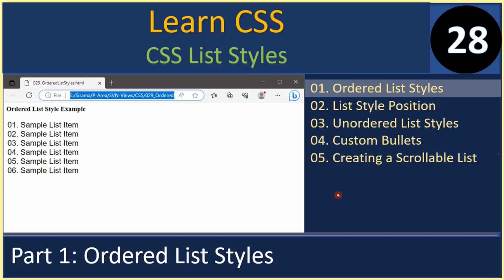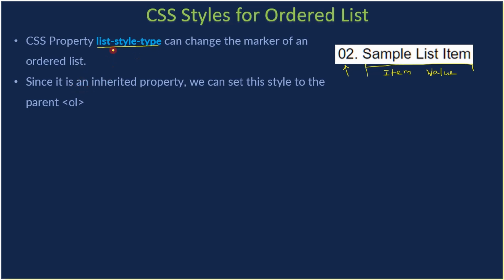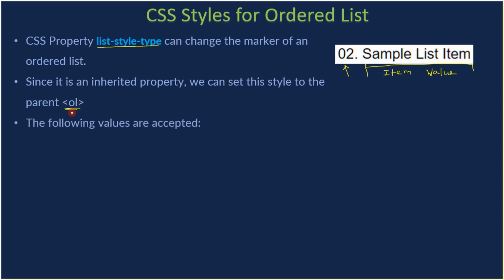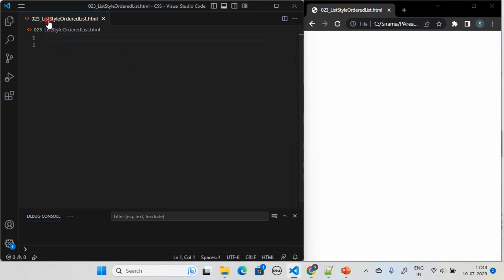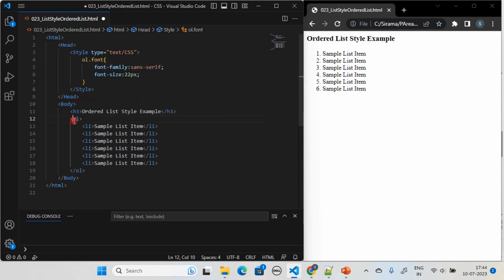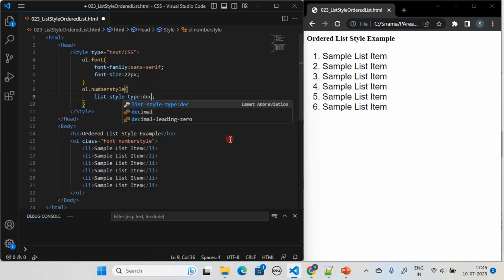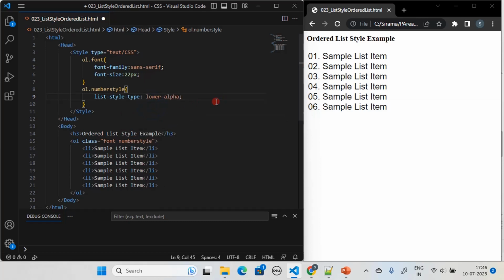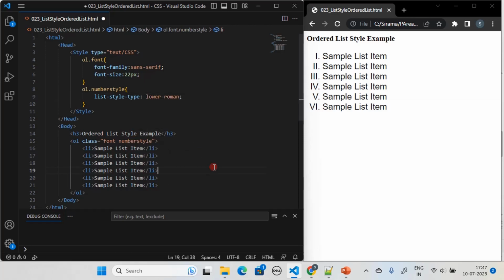List Style | Part 1 - Ordered List Style Types | CSS Tutorial #28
In this CSS Tutorial, we will change the bullet style of the ordered list using the CSS Property list-style-type. We will experiment the property values decimal, decimal-leading-zero, lower-alpha, lower-roman, upper-roman.